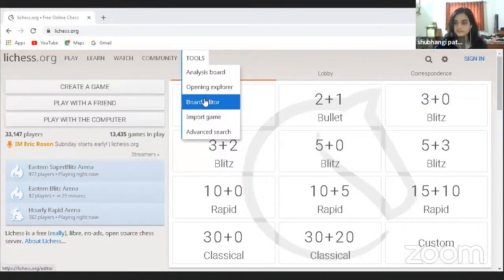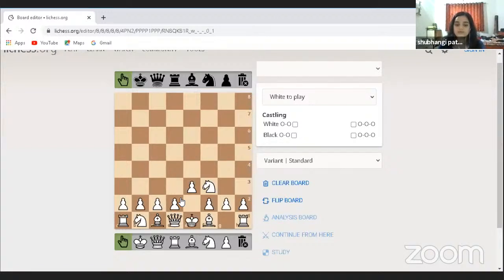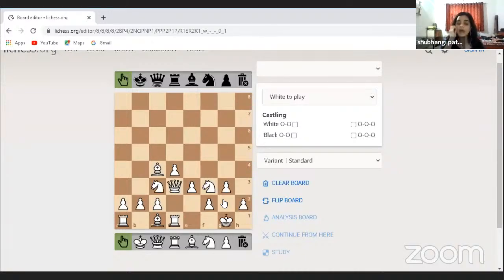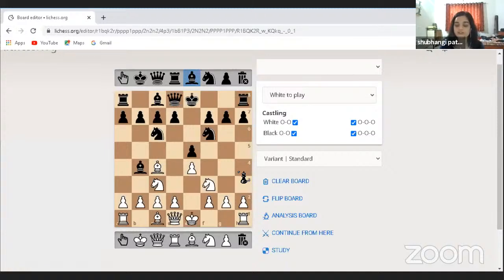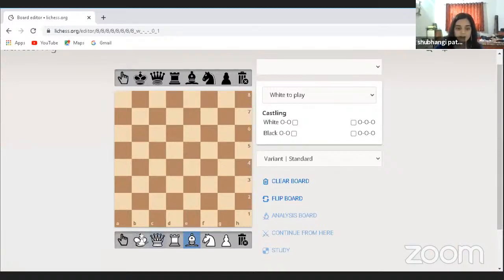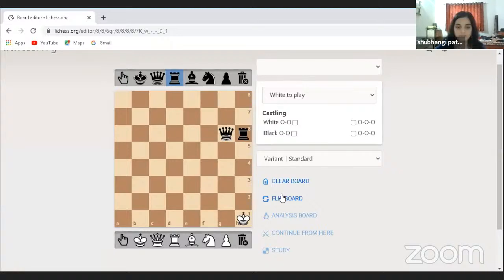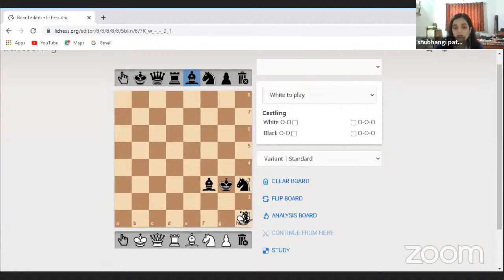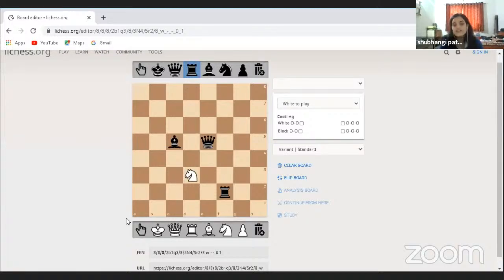Little Chess Masters - Learn to play chess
Little Chess Masters - Learn to play chess with Yellow class Chess session for kids

Chess is one game that improves memory, problem solving skills, raises IQ level, improves concentration.
So get your child's mind active with Yellow class Chess Session

At Yellow Class we provide engagement and learning activities for kids between 2-12 years in a fun-filled way. We conduct live classes which cover, but are not limited to, Creative writing, Book Reading, Storytelling, Public Speaking, Dance, Craft, Pottery, Drawing, Painting, Mind, Body and Soul.

Materials Required:

- Chess board or virtual Chess board

Join our FREE WhatsApp community for more exciting activities. Free live session on Zoom, Facebook, and Youtube.